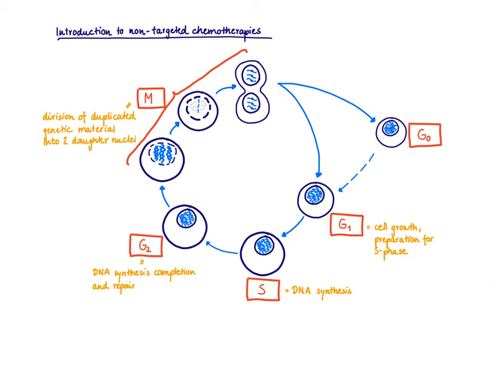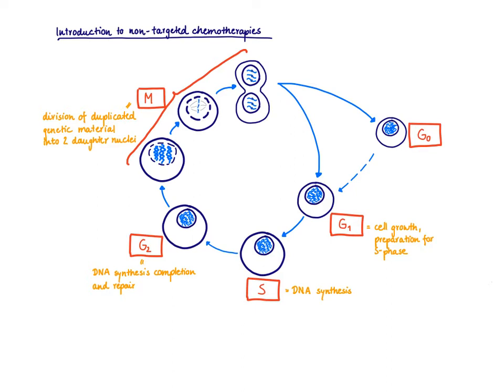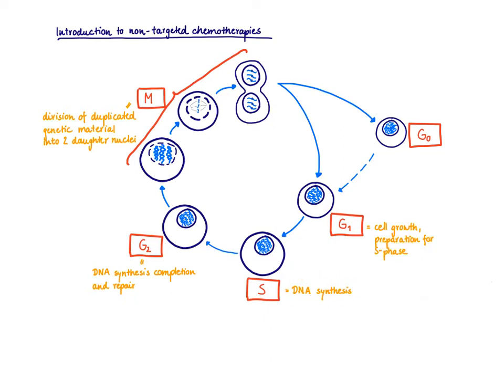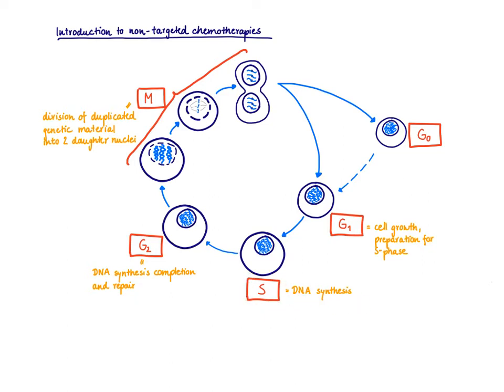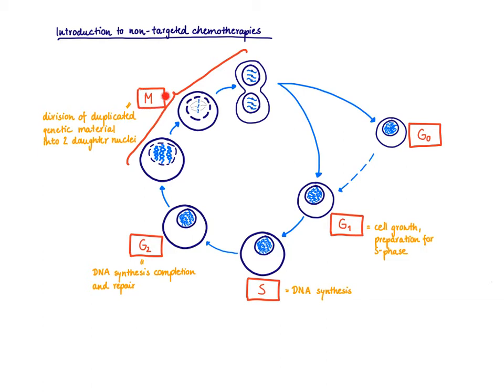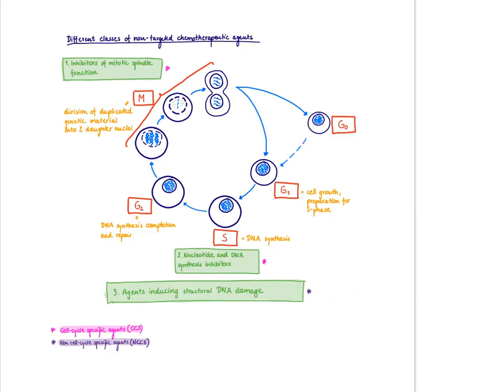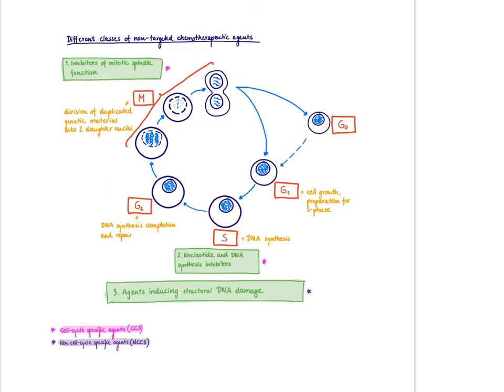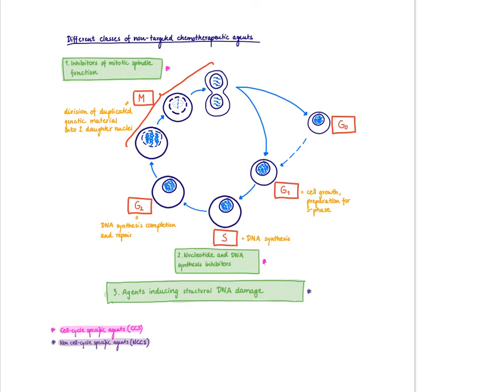Brandl's Basics: Introduction to non-targeted (classic) chemotherapies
This video introduces the general mechanism of action of different groups of non-targeted chemotherapies including a general introduction to the cell cycle.